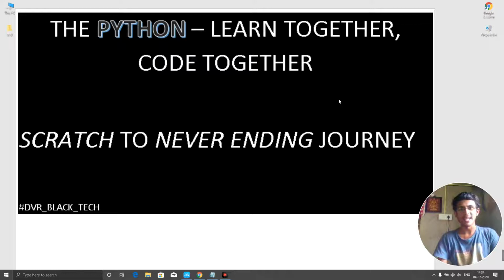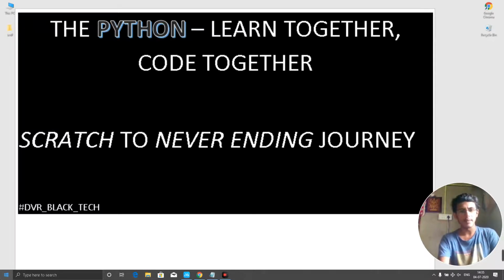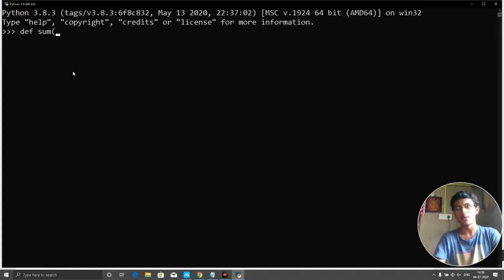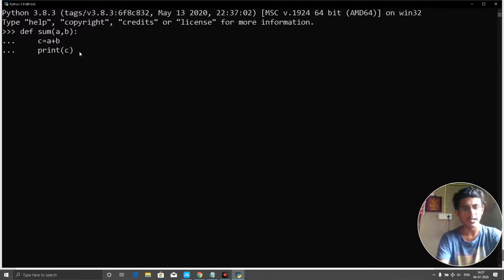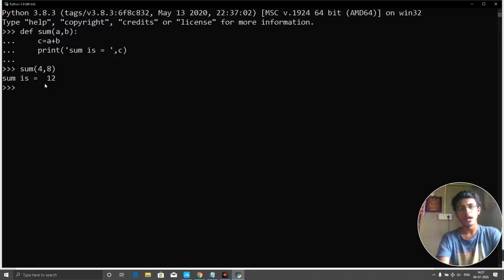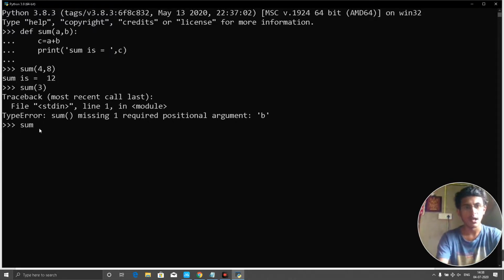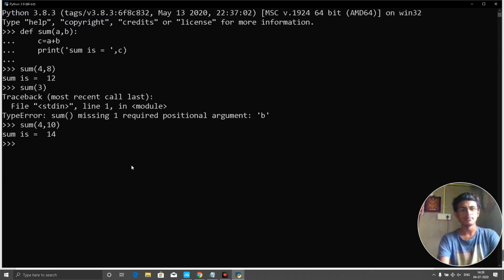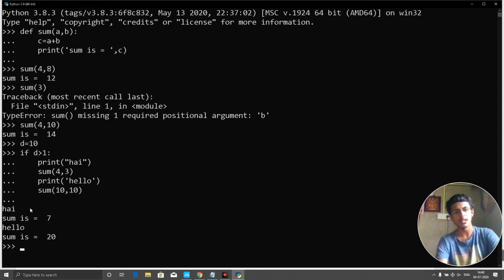Python 20 function basic